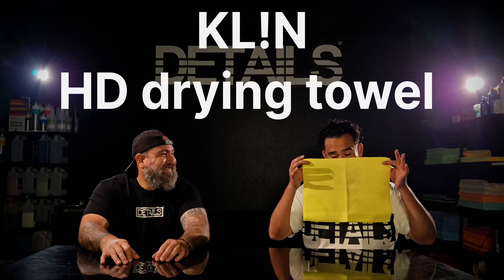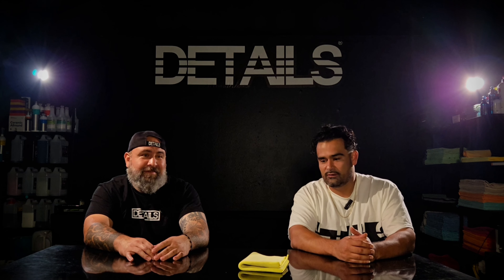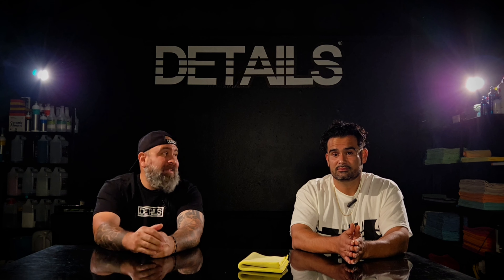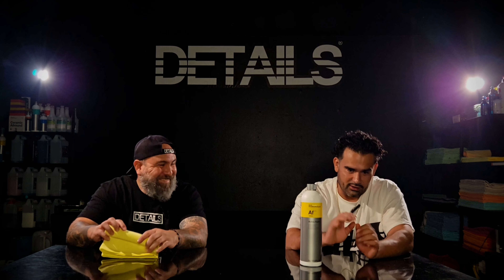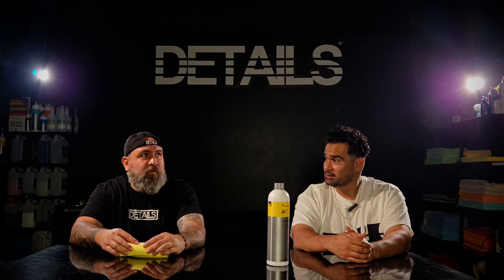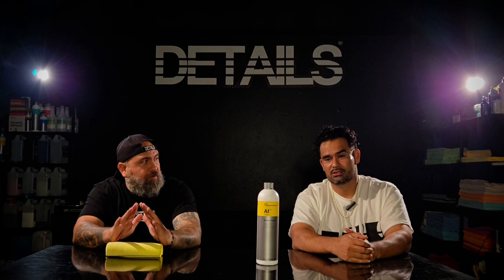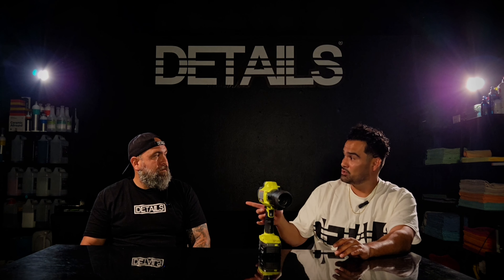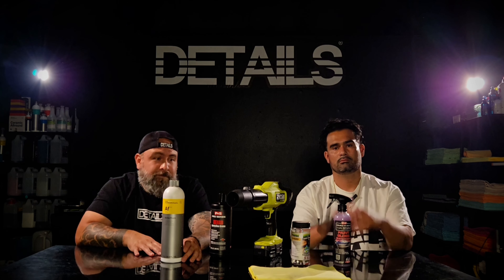Top detailing products of the year.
Here's our list of 2024s best detailing products and why we love them.

P&S Paint gloss

P&S Rhab correction creme